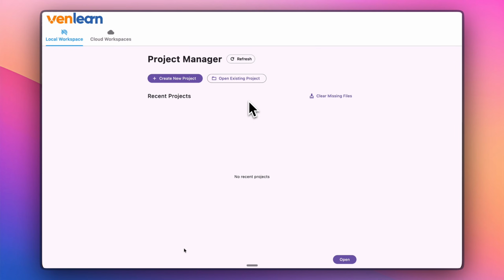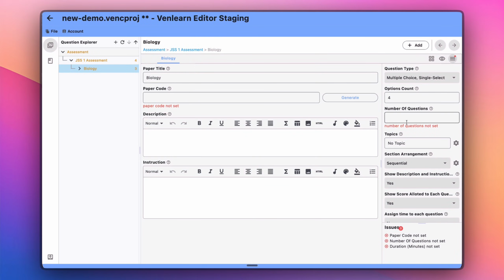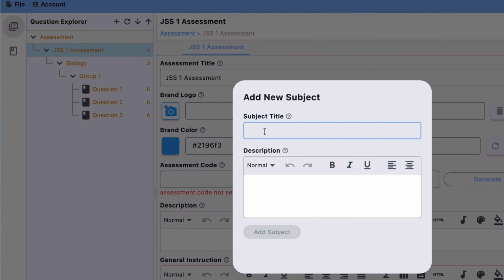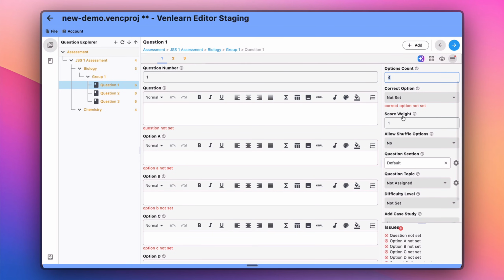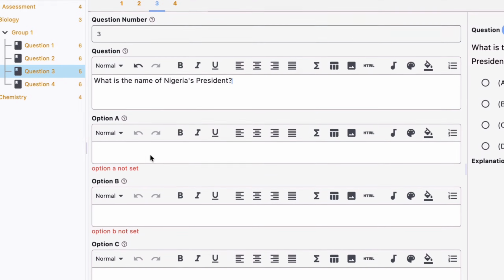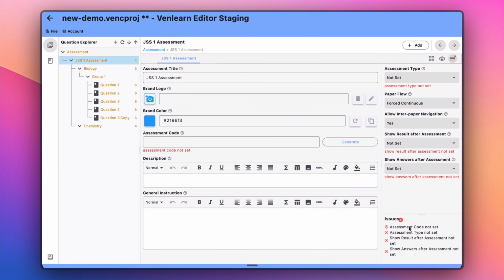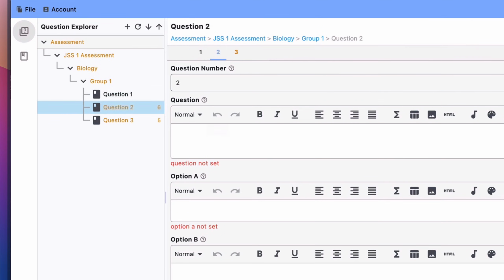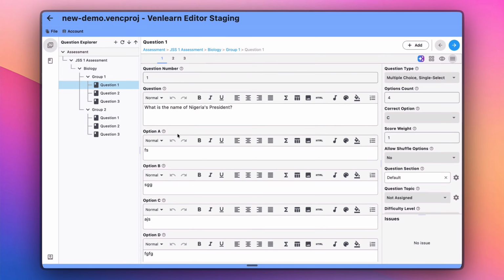Venlearn Editor Part 1: Editor Overview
Get a complete overview of **Venlearn Editor**, a powerful tool for creating and managing CBT content, e-assessment projects, question papers, question groups, questions, and study materials for use in Venlearn software.

In this video, you will learn how to create and manage Venlearn Editor projects, including how to save projects, open existing projects, and organize assessment content properly. You will also see how to create assessments, papers, question groups, and questions within the editor.

This tutorial explains the major parts of the Venlearn Editor interface, including the menu bar, title pane, tree view pane, content type pane, main properties pane, sub-properties pane, and issues pane. You will also learn how these different panes work together to help you build structured CBT content more efficiently.

We also cover how to work with different node properties, including assessment properties, paper properties, question group properties, and question properties. You will see how to use context menu actions, drag and drop, copy and paste, and other productivity features to organize your content faster.

In addition, this overview introduces how Venlearn Editor helps you identify and fix editor issues so your CBT content is properly structured and ready for use.

Topics covered:
Venlearn Editor overview
Creating and managing Venlearn Editor projects
Saving and opening projects
Creating assessments, papers, question groups and questions
Understanding different node properties
Using the tree view pane
Using the content type pane
Using the title pane
Using the main properties pane
Using the sub-properties pane
Using the issues pane
Using the menu bar
Using context menu items
Drag and drop in Venlearn Editor
Copying and pasting content
Fixing editor issues
Managing CBT content efficiently

Venlearn Editor is ideal for schools, teachers, exam officers, administrators, and educational content creators who want to create professional Computer Based Testing CBT content, digital assessments, question banks, and study materials with ease.

Start creating better CBT content with Venlearn Editor.